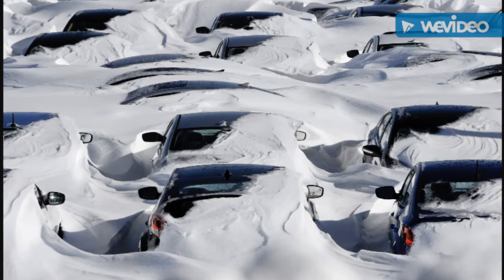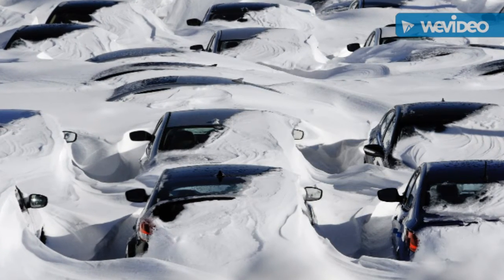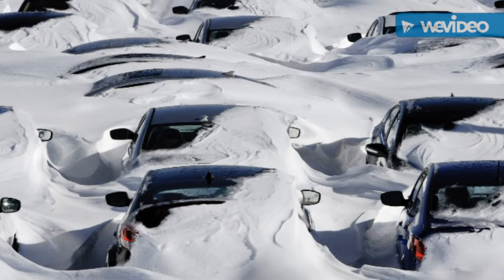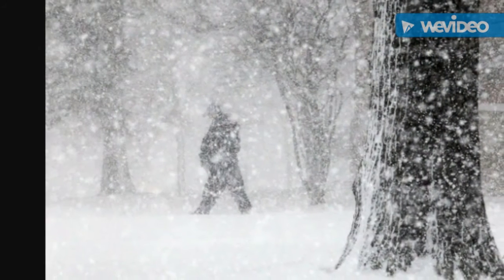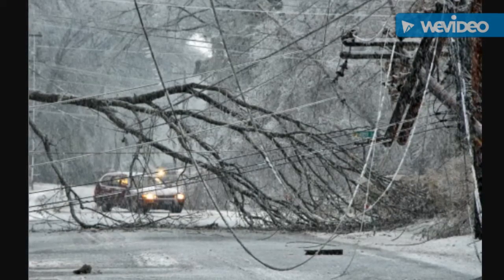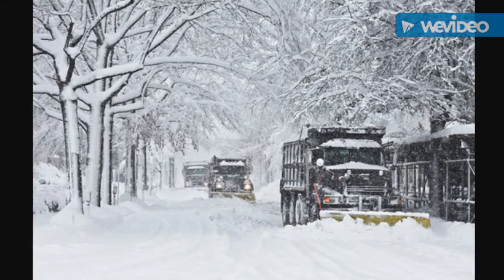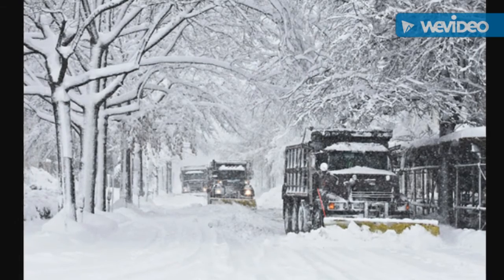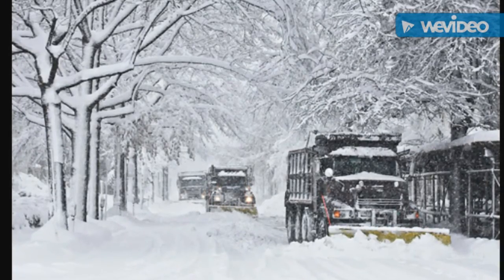Emergency Protocols from the Citizen Corps - Winter Storms